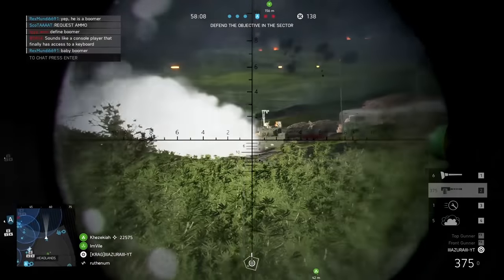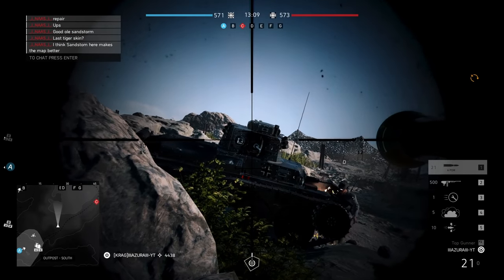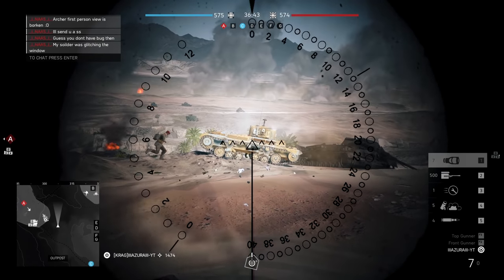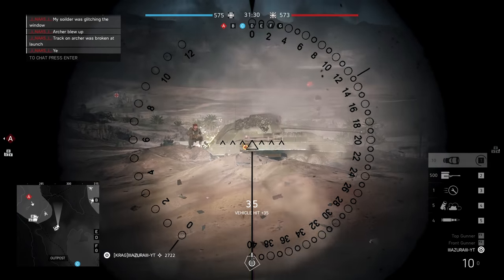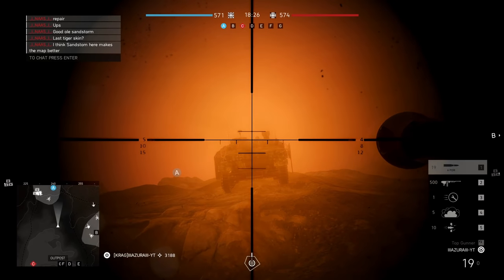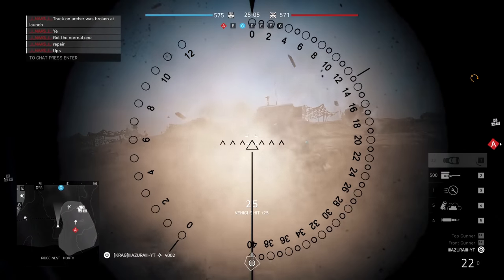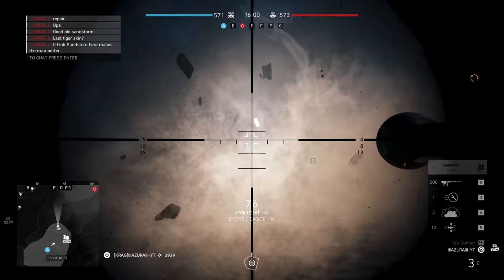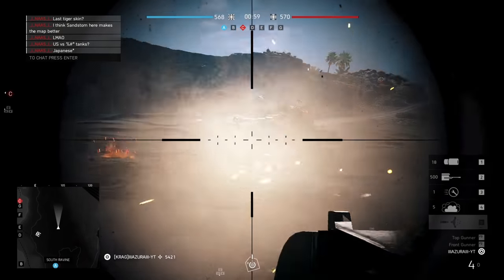How to kill a TANK as fast as possible? - Battlefield 5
Tanktastic Tuesday - Tank Angle Guide